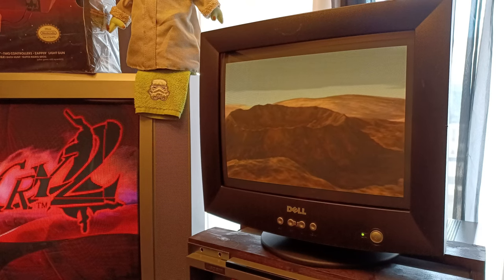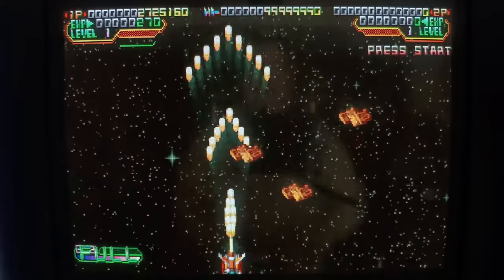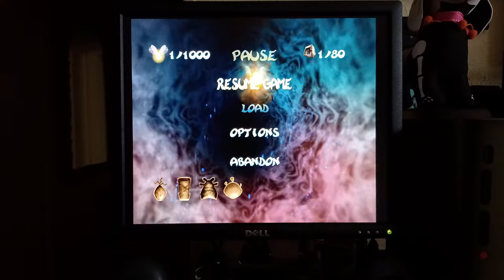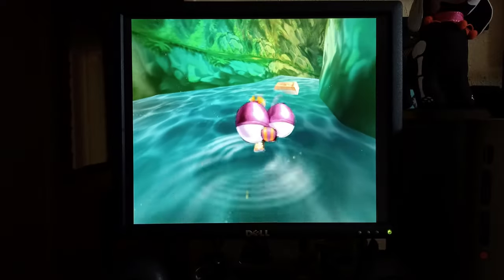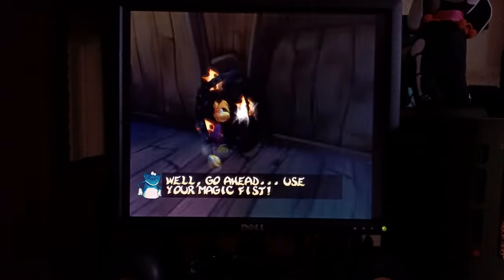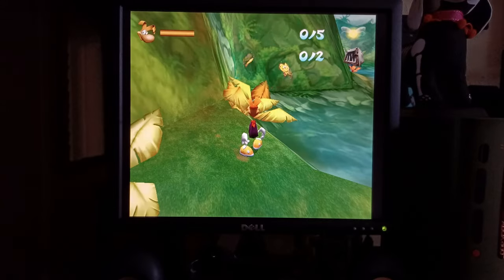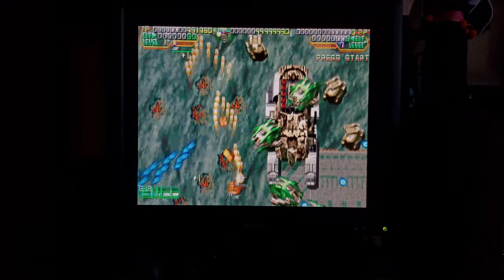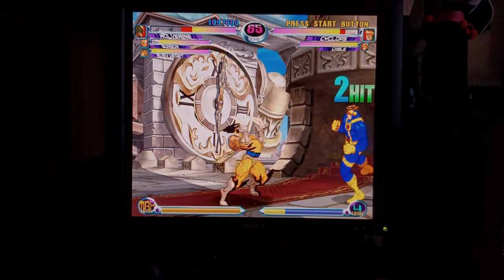Dell CRT vs. Dell UltraSharp LCD Monitor | Joe's Retro World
So today we take a look at two different types of Dell Monitors CRT and LCD with my Sega Dreamcast. Using Retro Bit VGA cables. Thank you for stopping by.  Stop by my Facebook and other social networks.

Retro-bit VGA Cables
Retro-Bit Dreamcast - Cable - VGA Cable (Retro-Bit)